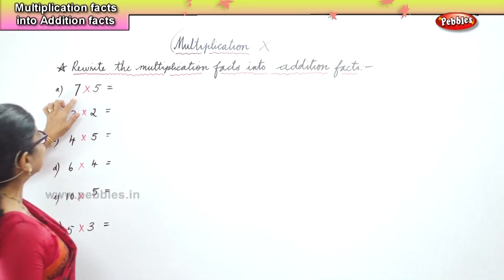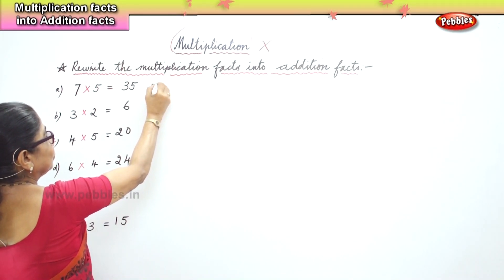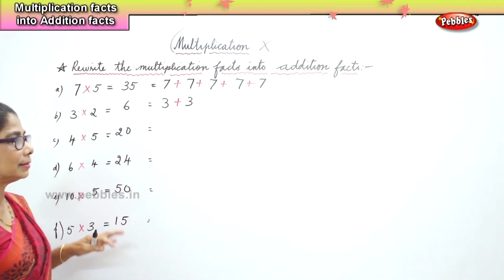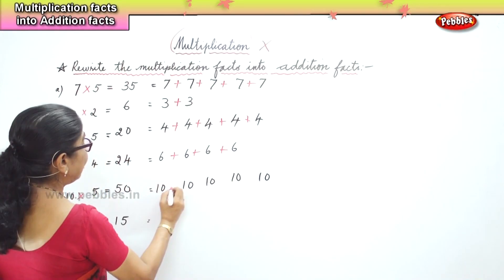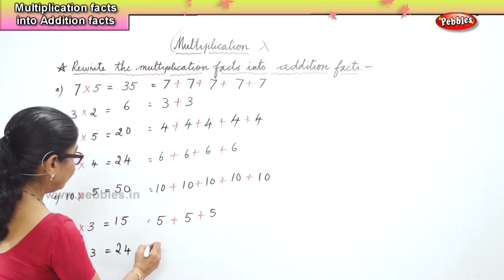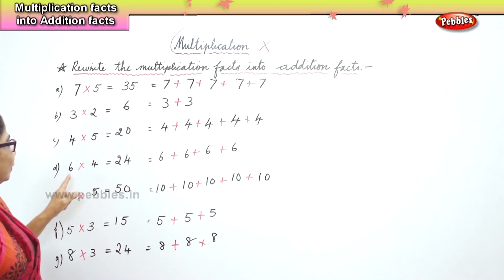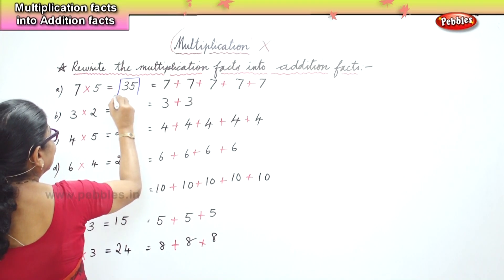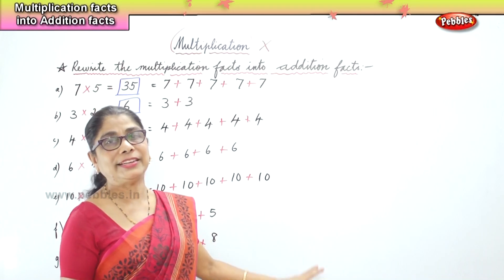Learn basic of mental Maths for beginners | Multiplication Facts into Addition Facts | Maths Tricks